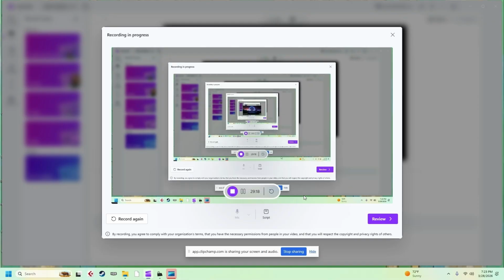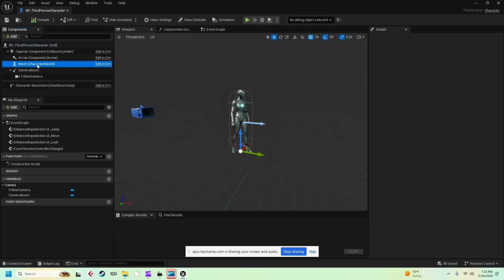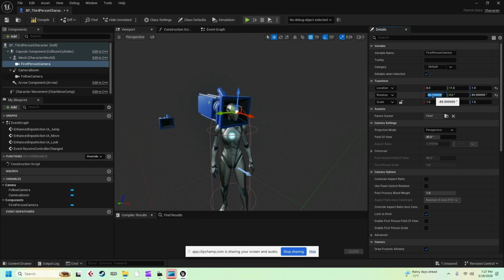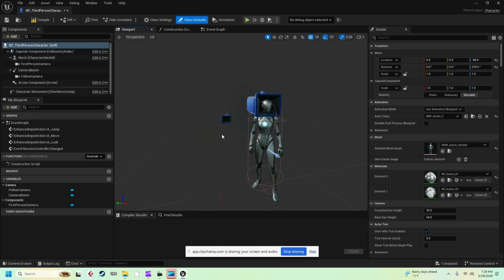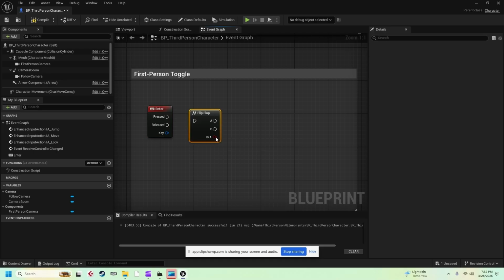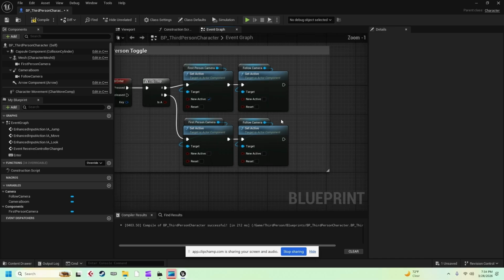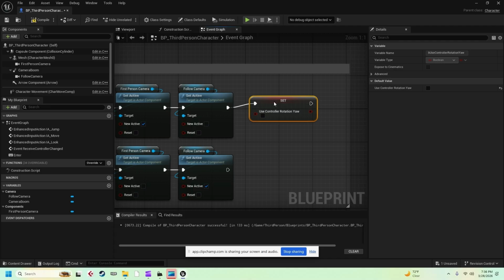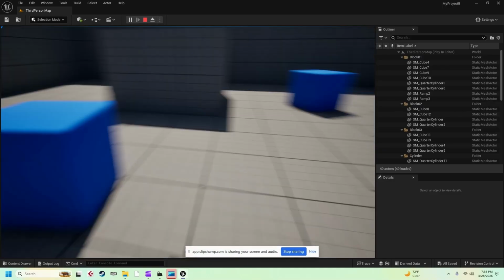DEV: Unreal Engine v5.5 - How To Add First Person Toggle w/ Explanation of Logic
How to add 1st person toggle with an explanation of the logic behind it for beginners new to Unreal Engine 5